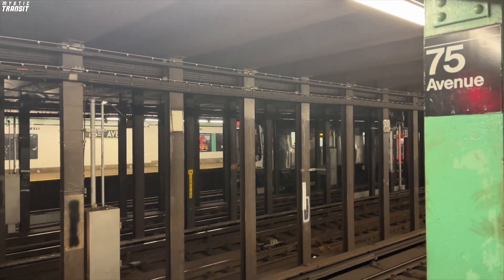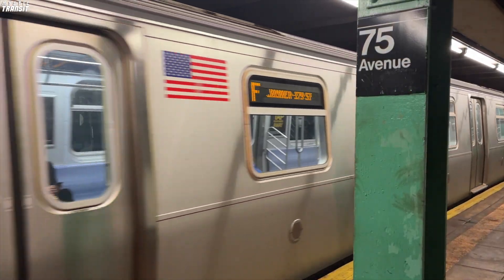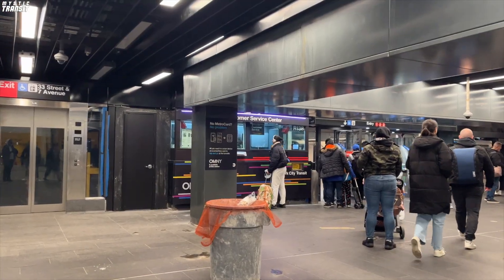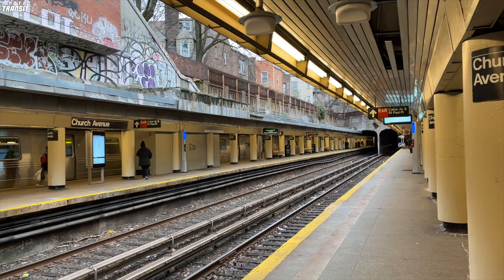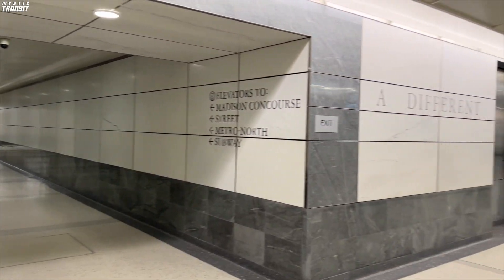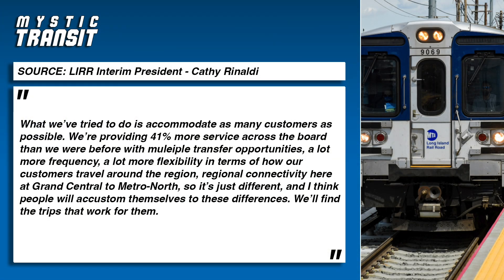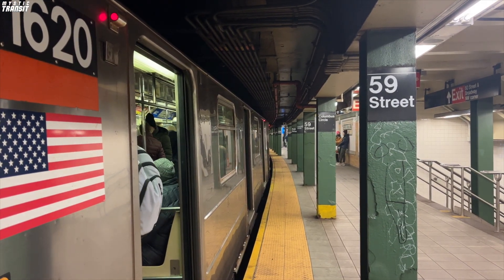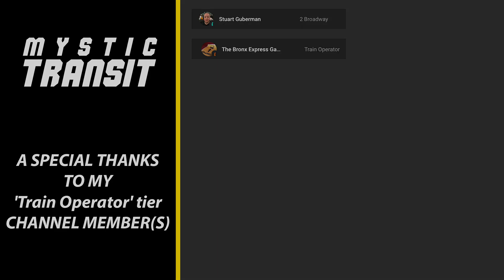MTA Opens New Customer Service Centers! | Transit News - February Recap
During February, we received lots of information involving transit in NYC, such as the opening of new Customer Service Centers, New LIRR Schedules, and the expansion of accessibility in the NYC Transit System.